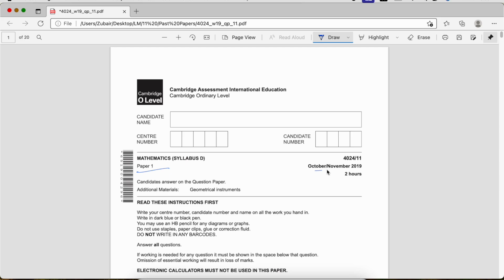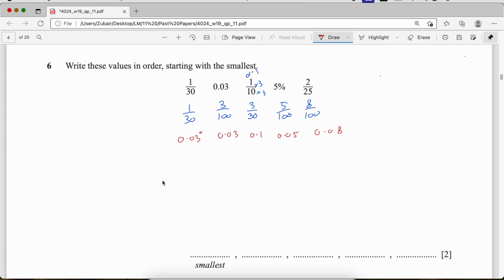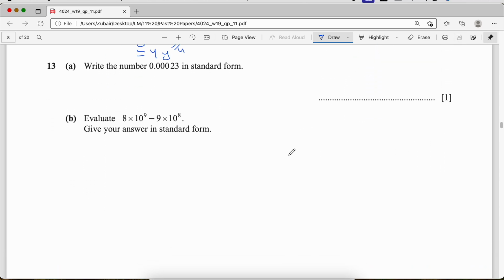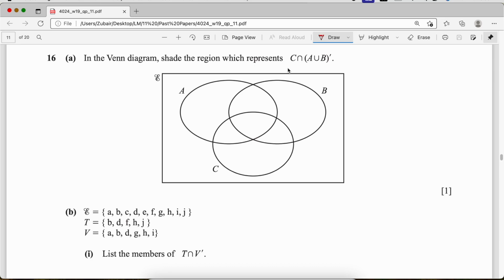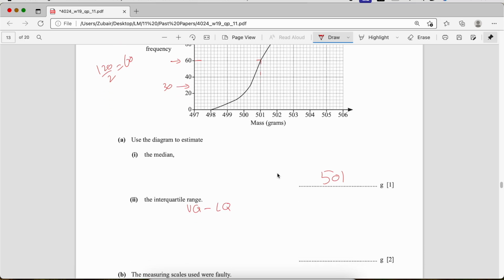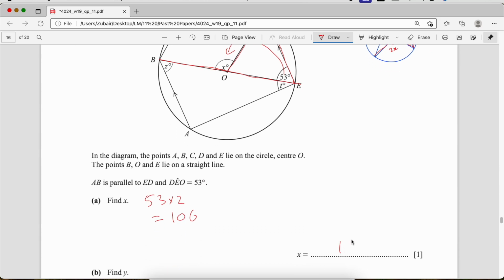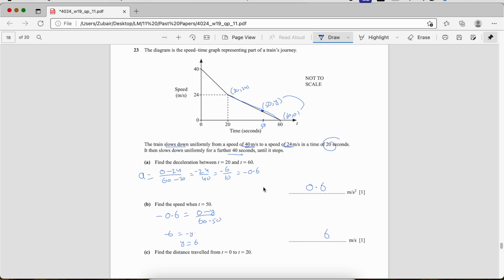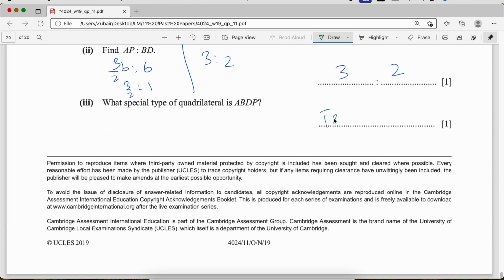O Level Math Past Paper October November 2019 p11 | 4024/11/O/N/19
00:00 Intro
00:11 Q1
01:01 Q2
01:33 Q3
02:17 Q4
03:39 Q5
05:21 Q6
07:12 Q7
08:00 Q8
08:31 Q9
09:32 Q10
12:00 Q11
12:44 Q12
13:23 Q13
14:19 Q14
16:46 Q15
19:14 Q16
22:25 Q17
25:36 Q18
28:07 Q19
29:22 Q20
31:55 Q21
34:50 Q22
37:27 Q23
40:20 Q24
43:31 Q25
46:30 Subscribe

Mathematics
O Level 4024
IGCSE 0580
A Level 9709
SAT-1
SAT-2
Al-Ahsa
Al Jubail